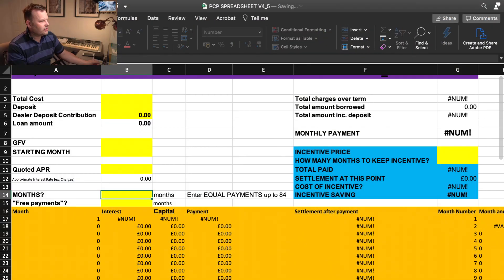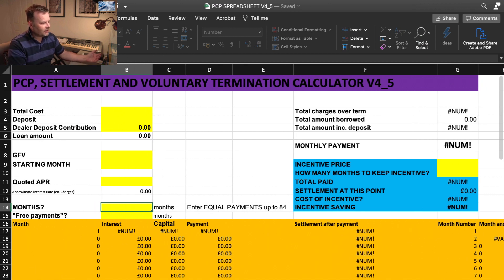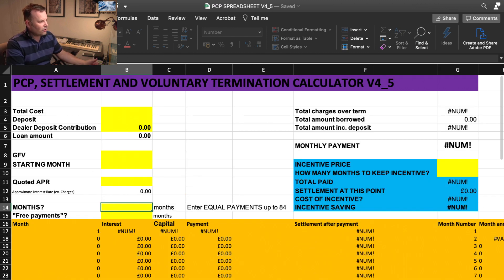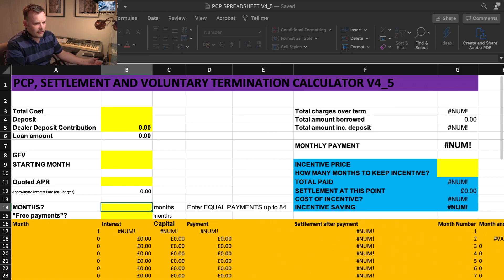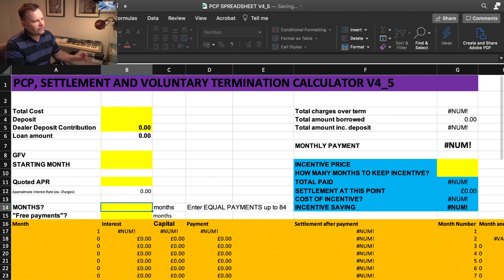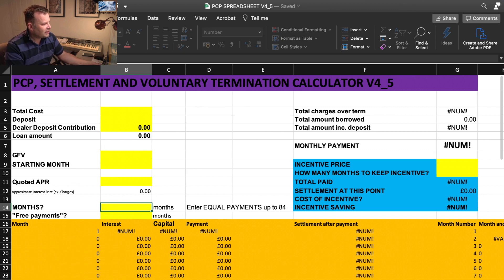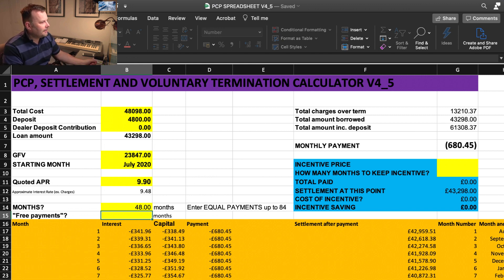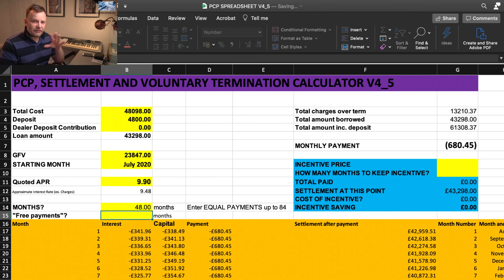PCP Spreadsheet UPDATE !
A minor update to the infamous PCP / HP spreadsheet - this video demonstrates the changes.